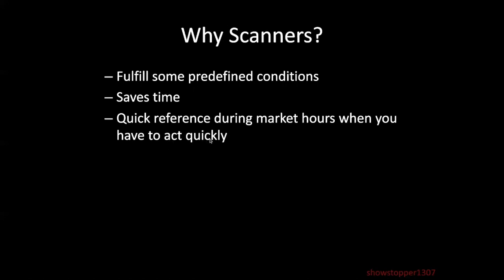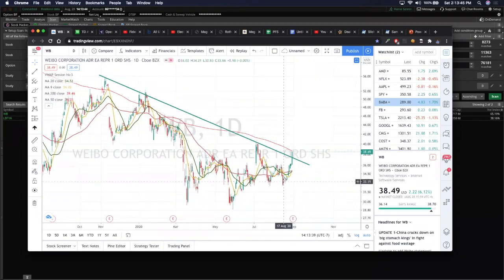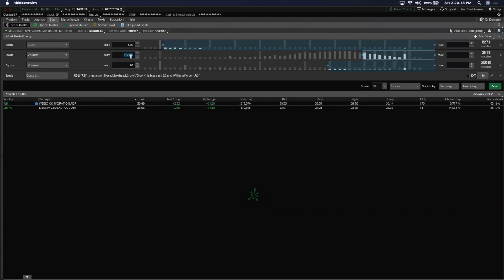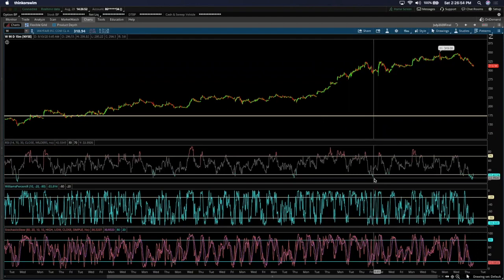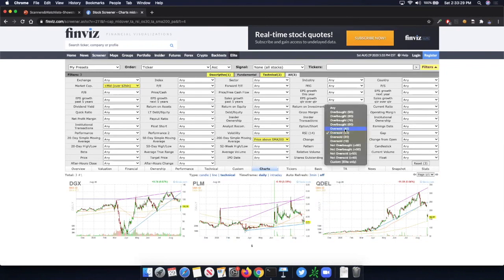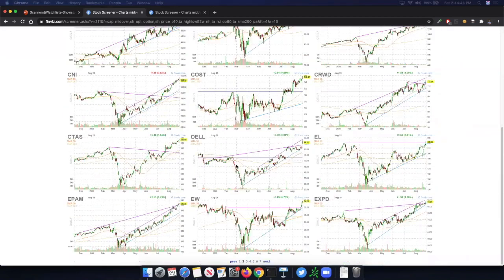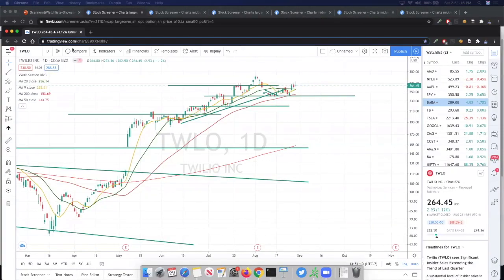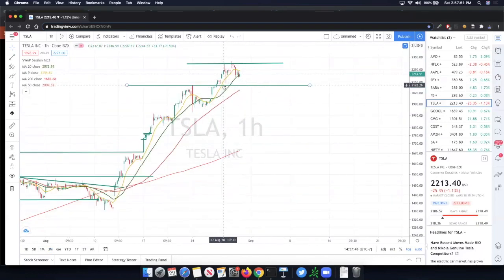Stock Scanners and Watchlists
This video covers how I use scanners and create watchlists.

Please consult your tax, financial or legal advisor before entering any investment, I am neither of the above.